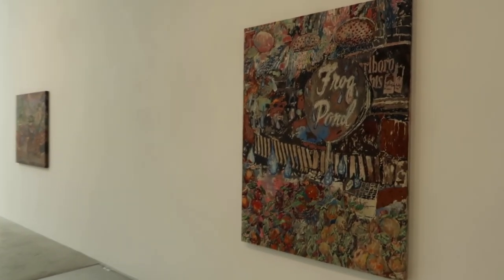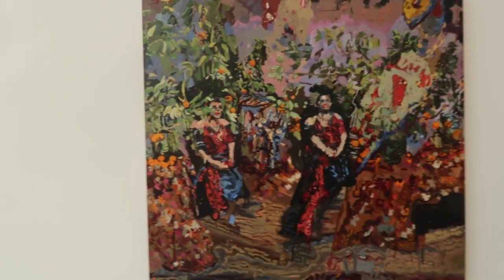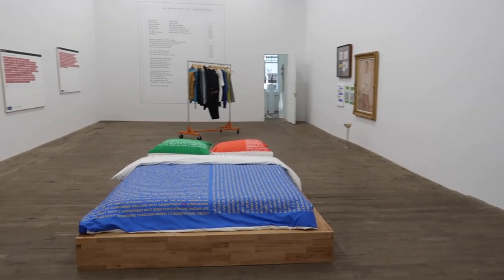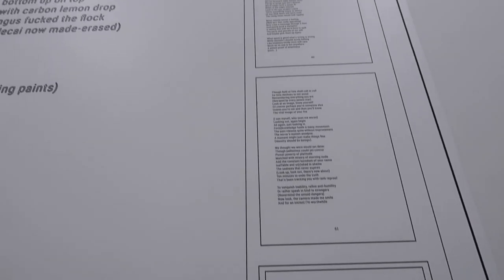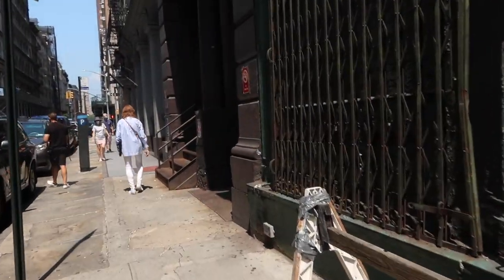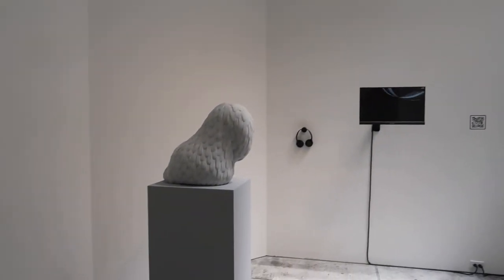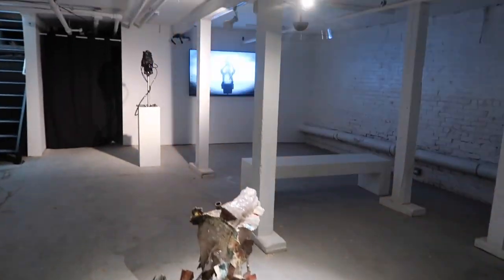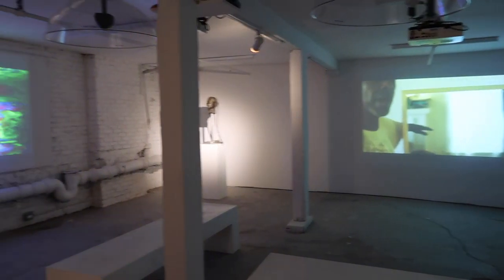Summer art exhibits in Tribeca: tapestries, paintings, sculpture and more...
It's summertime and I'm bringing you along with me to Tribeca to see an incredible set of exhibits before the galleries start shortening their hours and go on "break."

Details about the artist and exhibits can be found below.